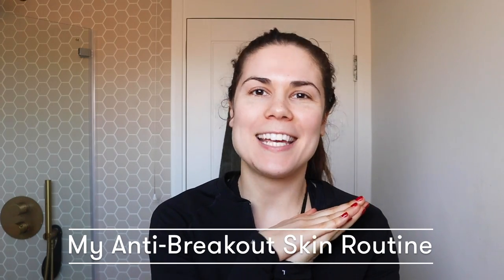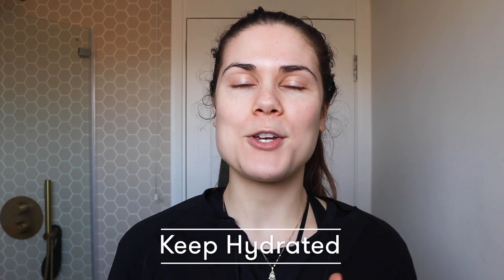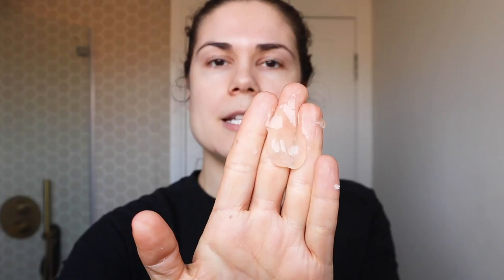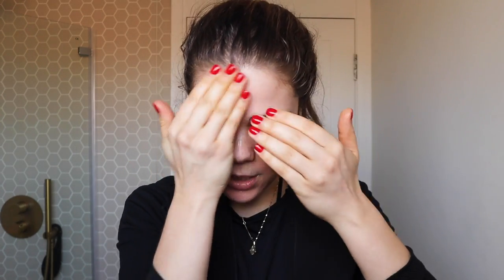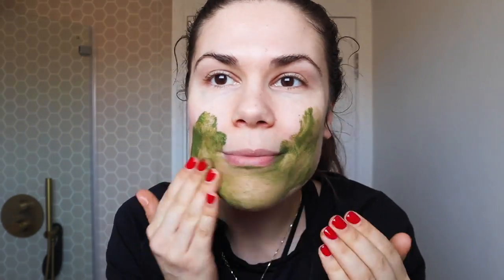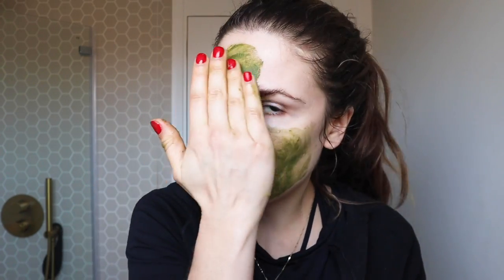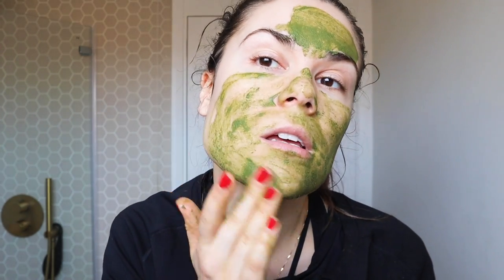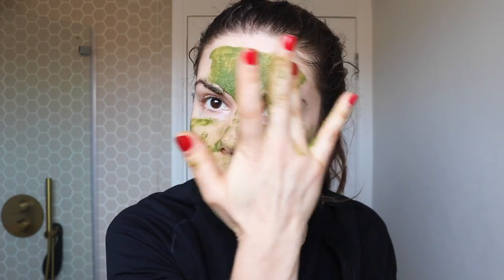360° SKINCARE | MY BREAKOUT MUST HAVES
Hey Gorgeous,

I've been feeling a little more stressed than usual recently and my skin is showing it!
I thought this breakout would be a good opportunity to show you how I handle breakouts and my hero products for clear skin.
I 'd love to know your top tips for clear skin in the comments below.

Love,

Maddy

- where you’ll also find my newsletter
My Book – A year of beautiful eating